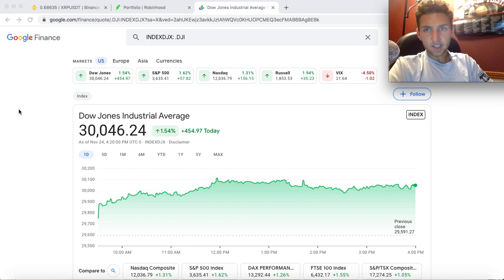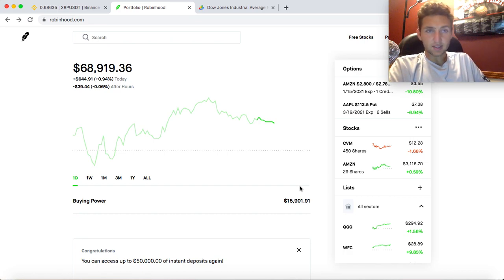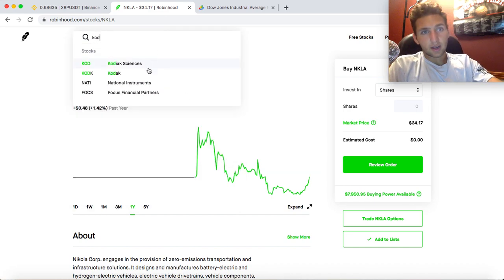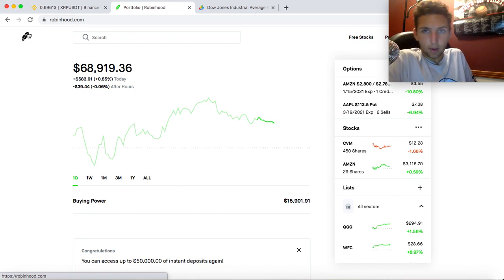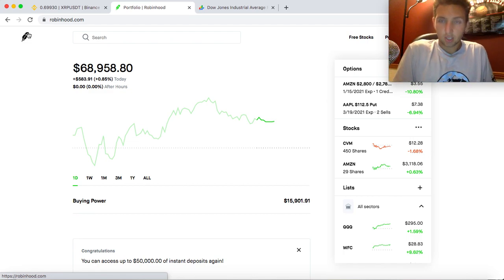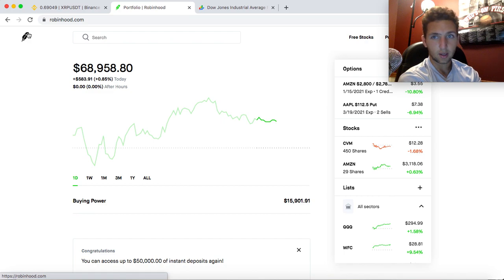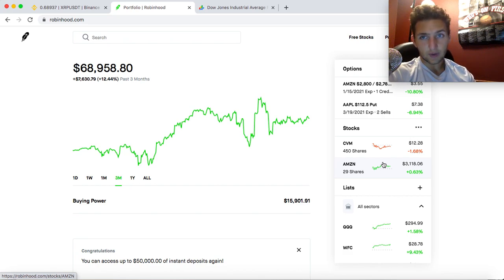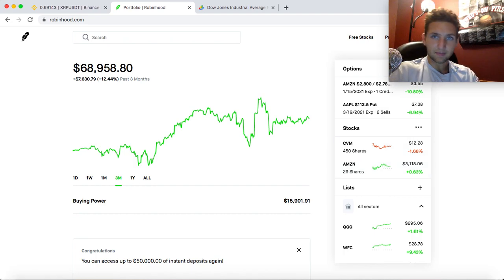Why You Should Take Profits Before It's To Late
What are your thoughts on selling to realize your gains.